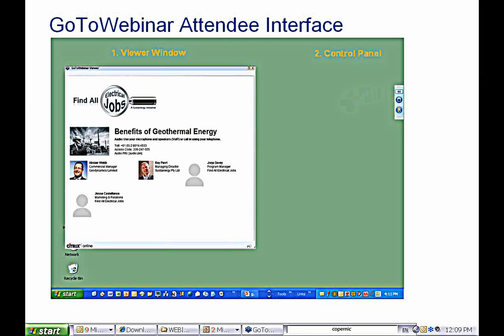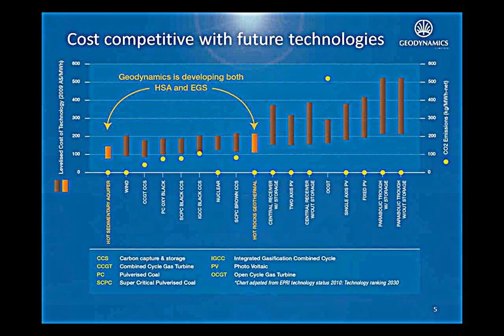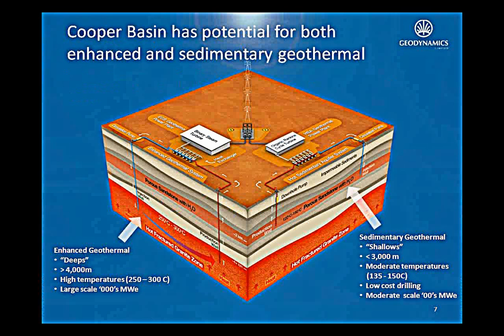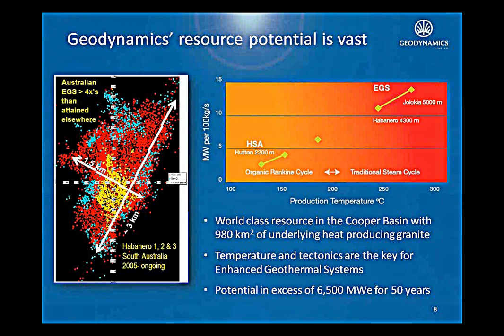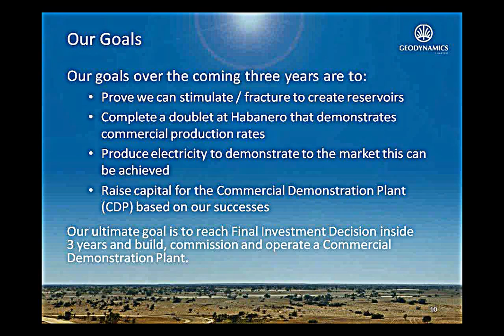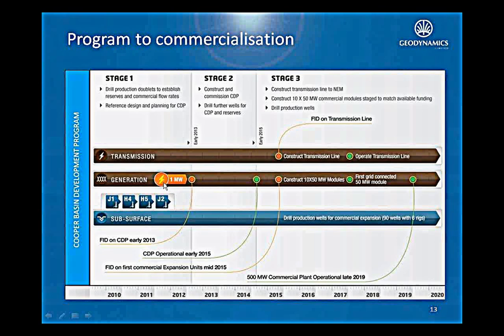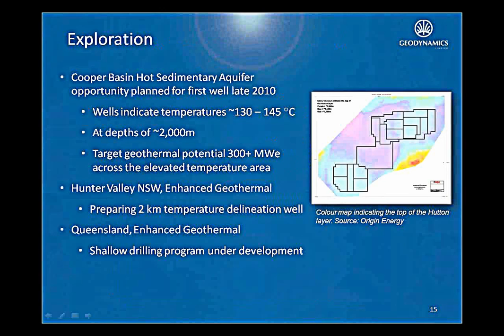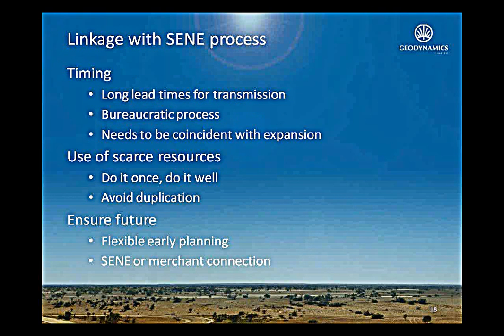Find All Electrical Jobs presents - Benefits of Geothermal Energy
We explore the benefits of geothermal energy in our webinar hosted by Find All Electrical Jobs and presented by Geodynamics.